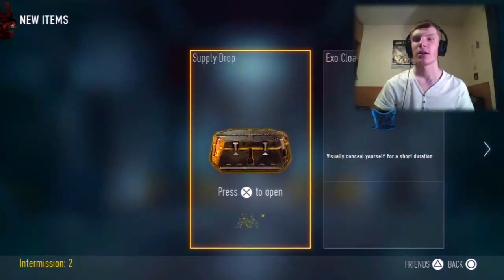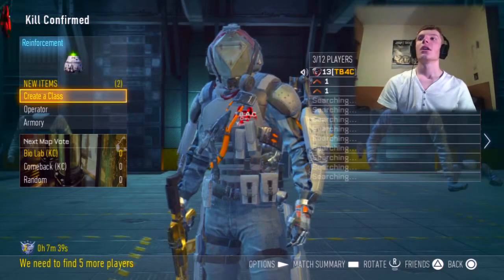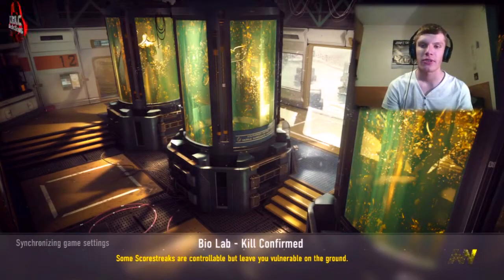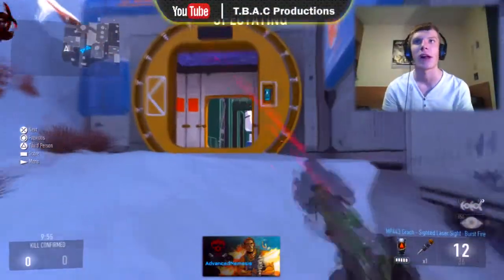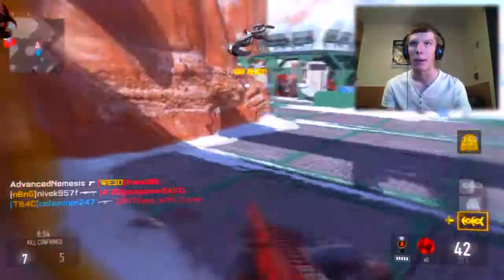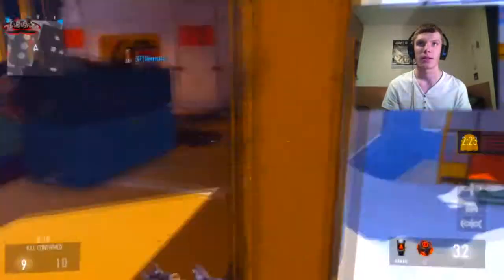PRAISE THE LORD, JESUS CHRIST!!! | ►► COD Customs ◄◄ - ADVANCED WARFARE | Kill Confirmed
PRAISE THE LORD, JESUS CHRIST // Call Of Duty Customs // Advanced Warfare | BIO LAB ►► FROM LAME TO FAME Gameplay ◄◄